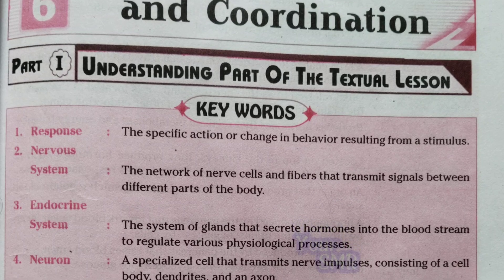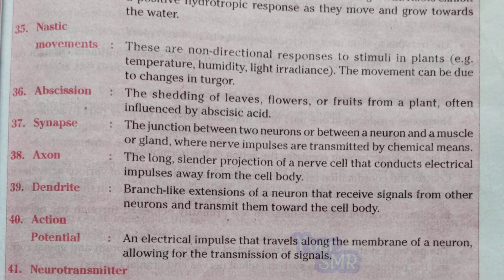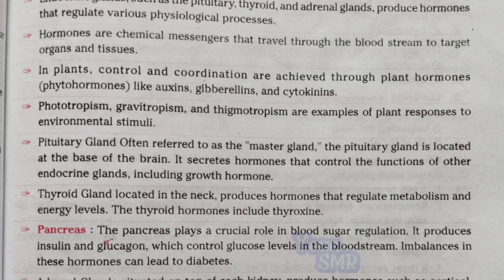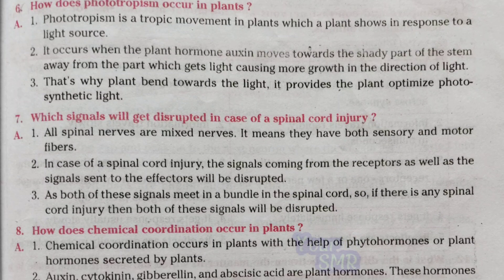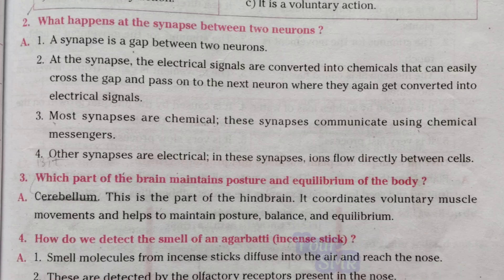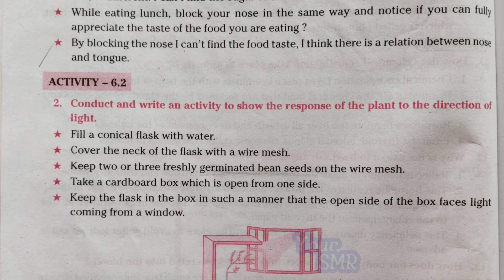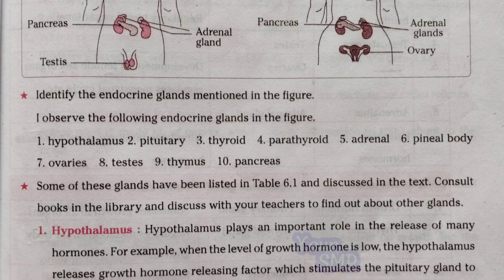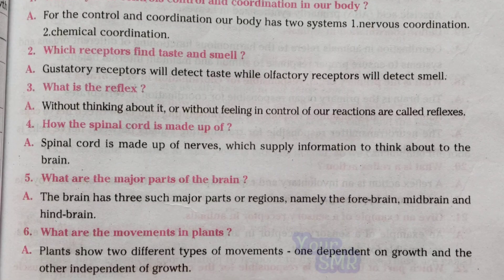10th class biology 6th chapter control and coordination question and answers, material